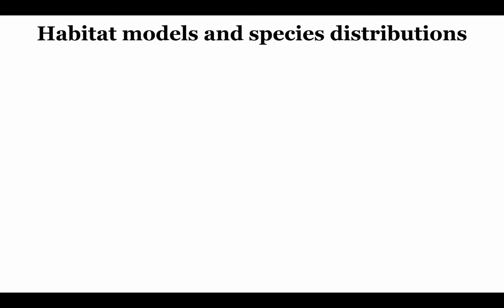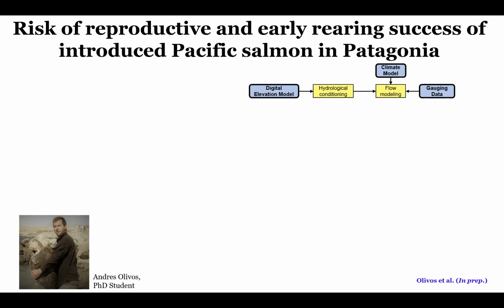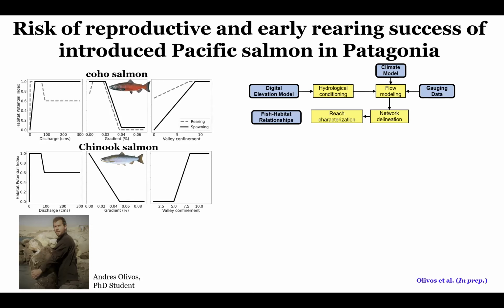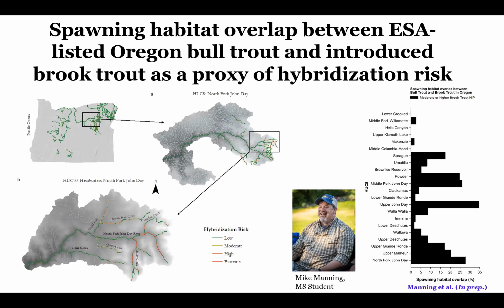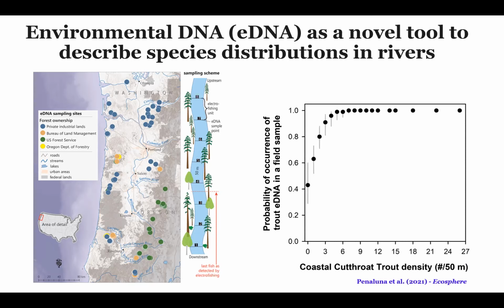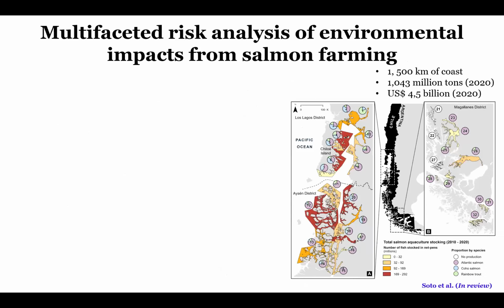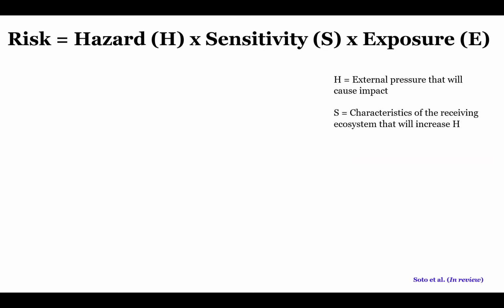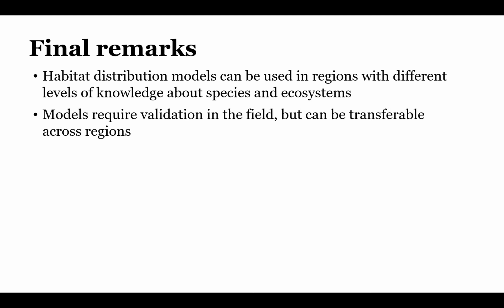Ivan Arismendi (Oregon State University)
Evaluating risk of invasion success and impacts under climate using habitat distribution models